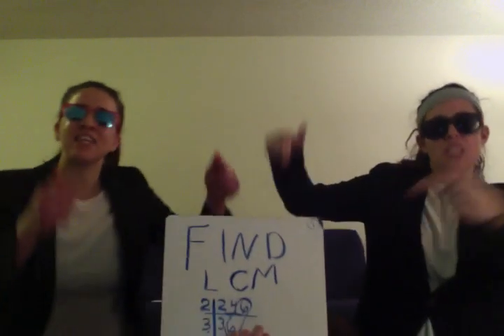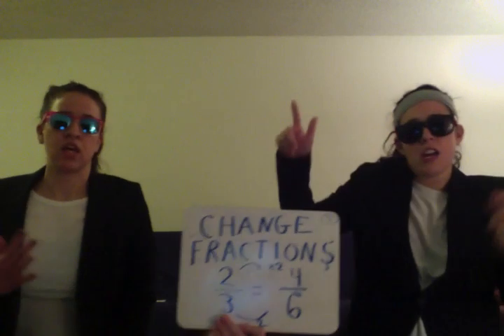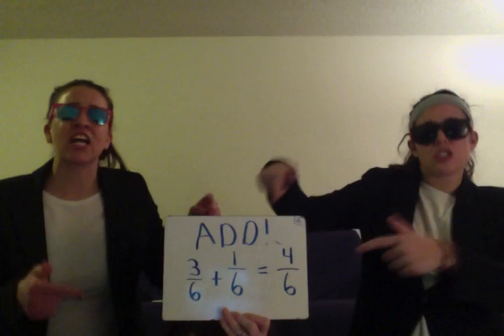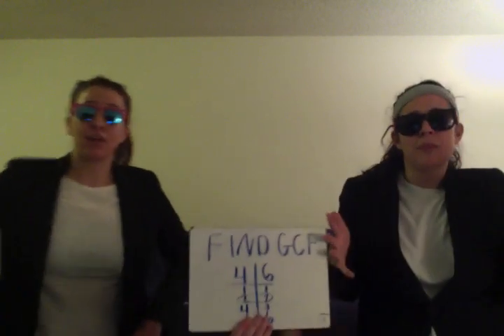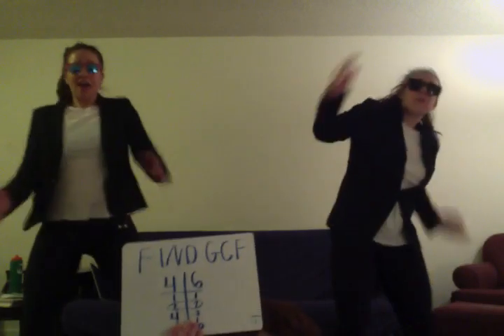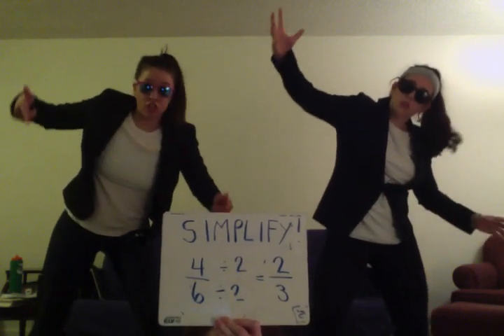Fraction Style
Adding fractions with unlike denominators gangnum style